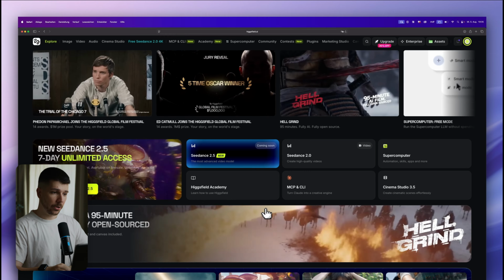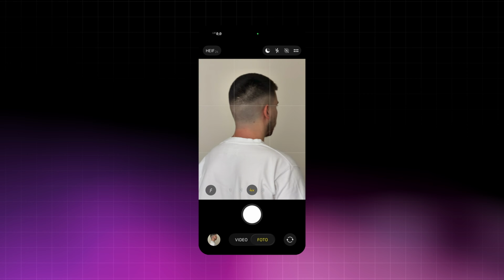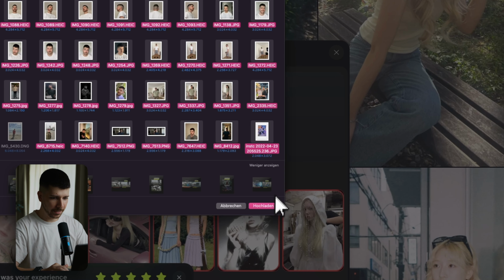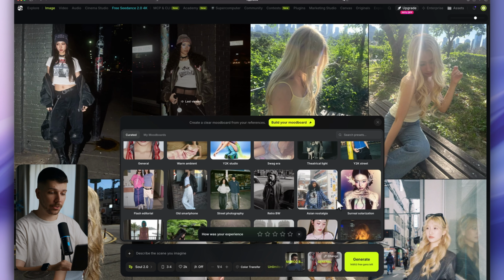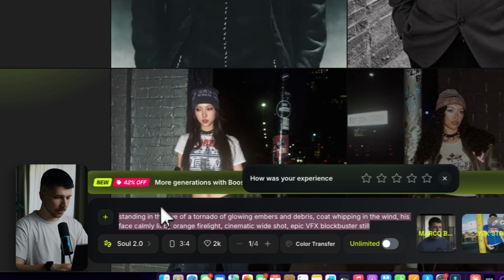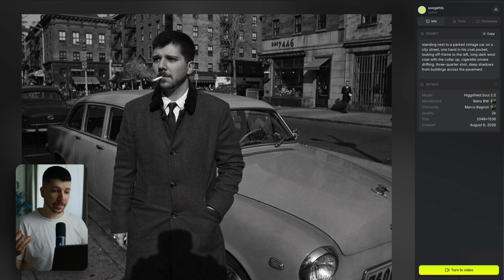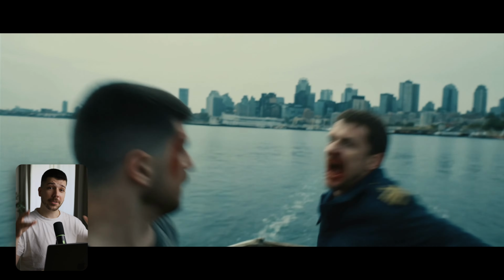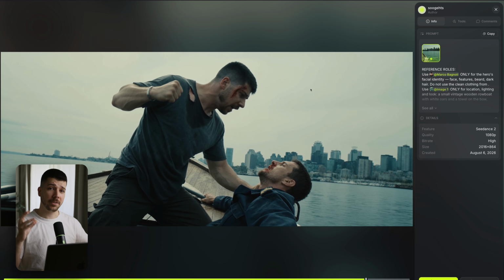Your AI Character's Face Keeps Changing? Here's the Fix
I trained an AI version of myself with Higgsfield Soul ID and then I tried to break it. In this video, I stress-test whether one trained identity can actually survive a full filmmaker's pipeline: different scenarios, looks, locations, a complete photography set, and multiple acting and film scenes. Same face, every single frame? Let's find out.

If you've ever generated an AI character and watched the eyes change, the jawline shift, or the hair morph between generations, you know AI character consistency is THE problem in AI filmmaking. Higgsfield Soul ID promises to lock the identity: upload 20+ photos, train once in a few minutes, and reuse that character across every image and video,  no re-uploading references, no re-describing the face in every prompt.

So I put it through a real production workflow: AI character creation in Soul 2.0, then carrying that locked identity through stylized photoshoots and into cinematic video scenes with Higgsfield's AI video generator. Whether you're building a consistent AI influencer or casting one protagonist for a multi-scene film, this is the workflow I'd actually use.